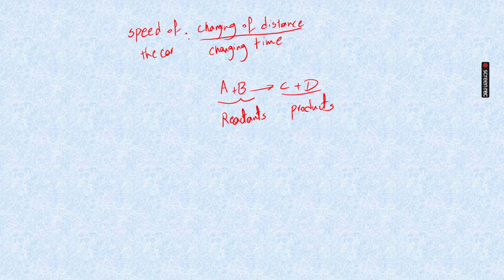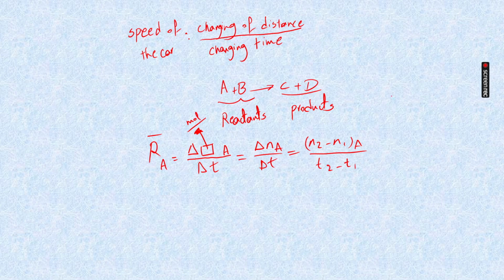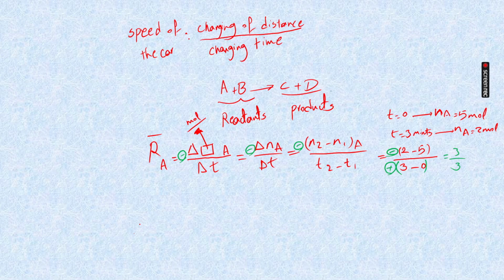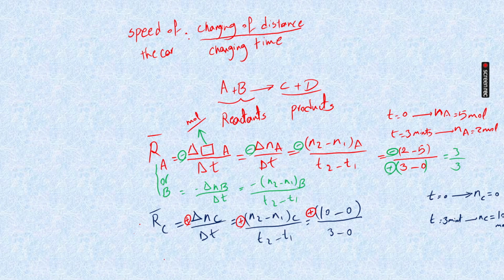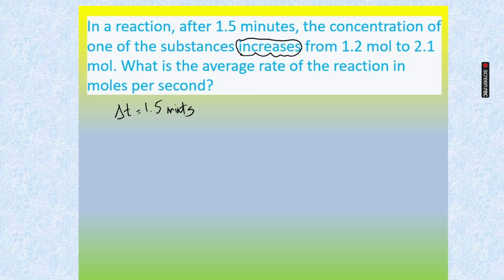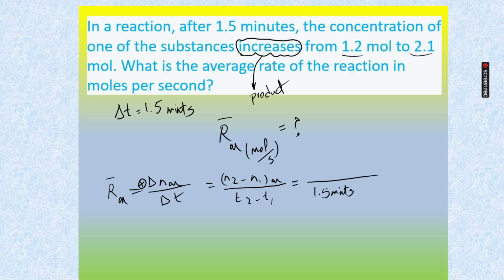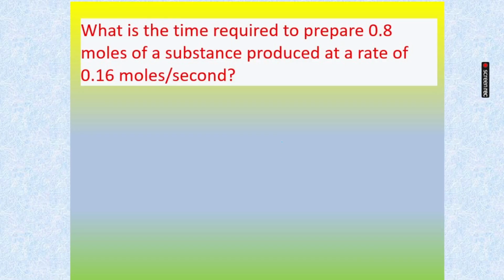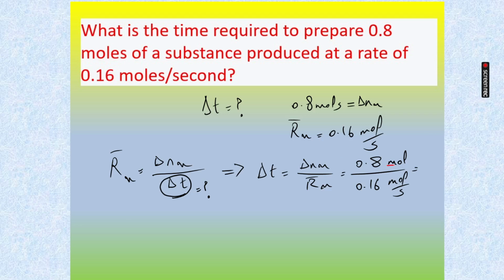Rate of reaction